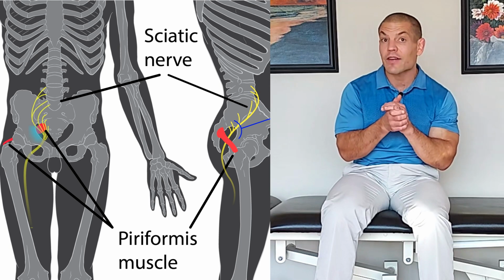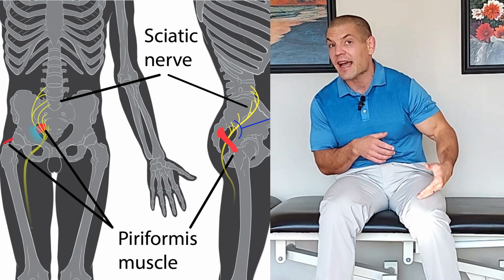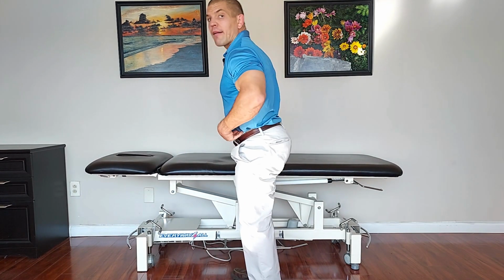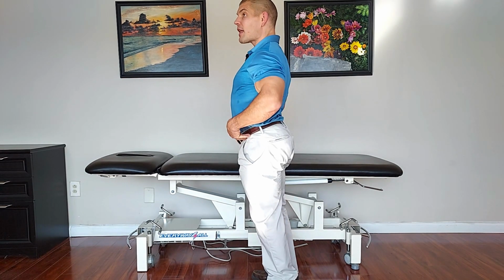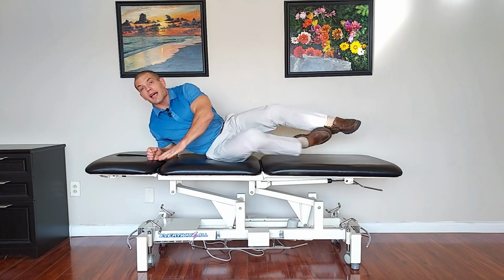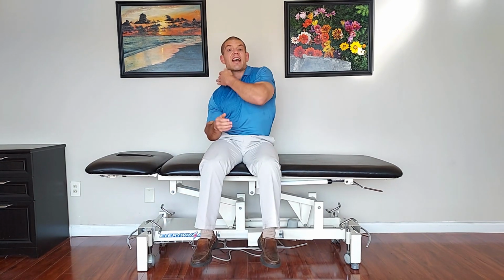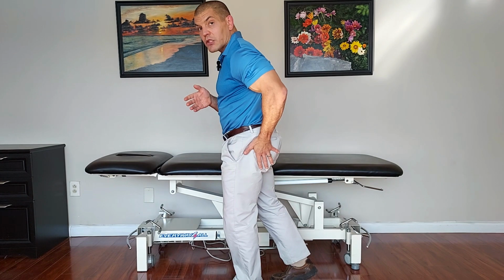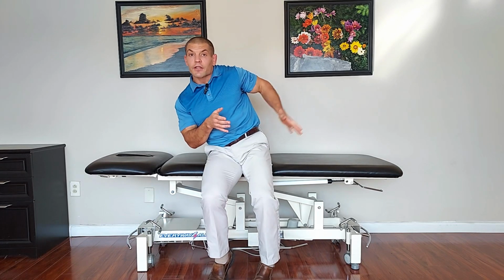Why Physical Therapy May NOT Help Sciatica (What to Do Instead)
Physical therapist reveals why physical therapy may NOT work for sciatica, plus what to do to get your sciatica to go away. Dr. Candy's Relieve Sciatic Nerve Pain at Home Course

"Chronic Pain: You're Not Just Getting Older, You're Not Crazy, and It's Not All In Your Head"

0:00 Why Physical Therapy May Not Work for Sciatica
3:50 How to Treat Sciatica from Pinched Nerves in the Lower Back
8:18 How to Treat Sciatica from Piriformis Syndrome

More 4 Life Physical Therapy
St. Louis, MO

Image credits:
Darstellung von Ischias-Schmerzen in anatomischer Röntgenansicht" von Marco Verch 👨‍🍳 via ccnull.de, CC-BY 2.0